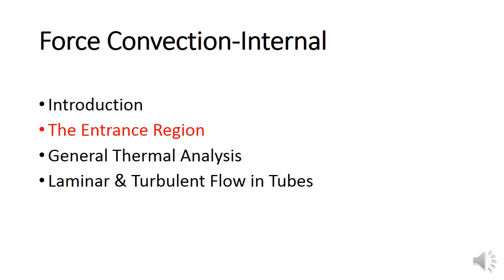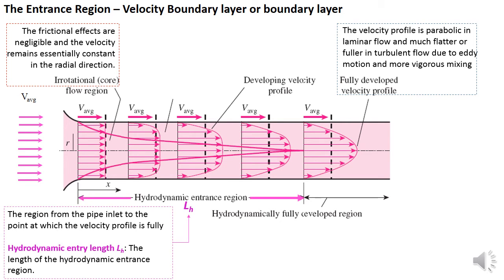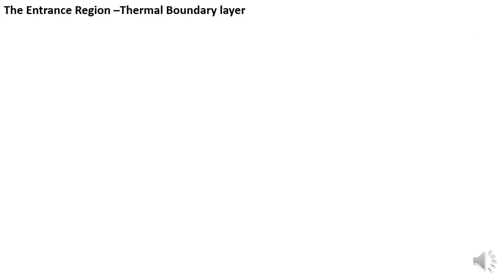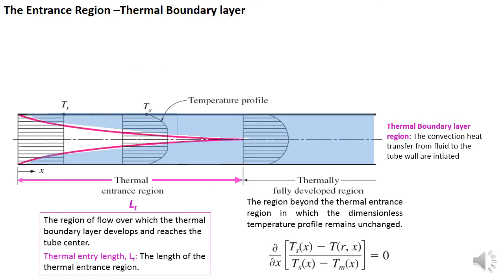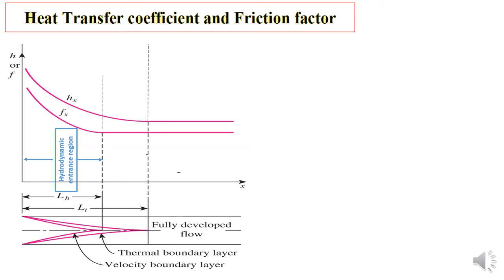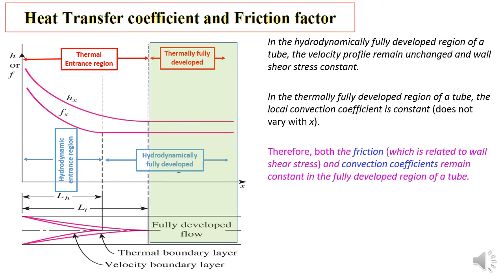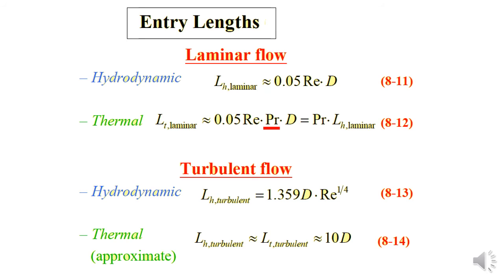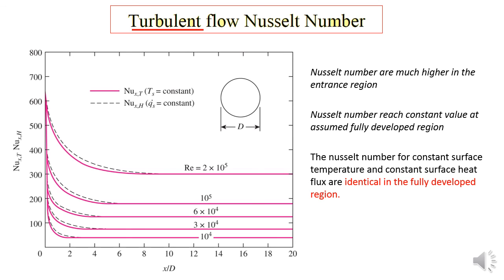CHAPTER 7 Force Convection Internal 2nd